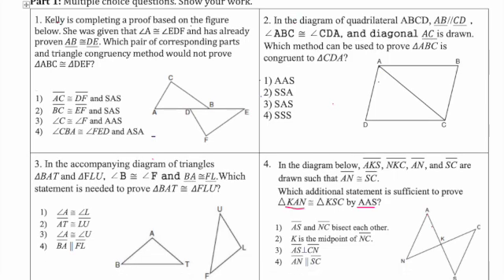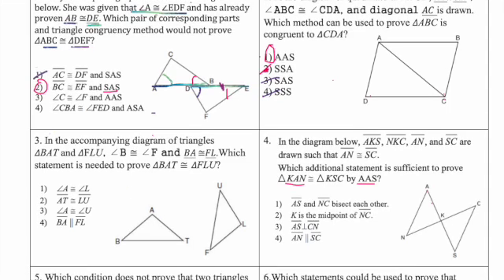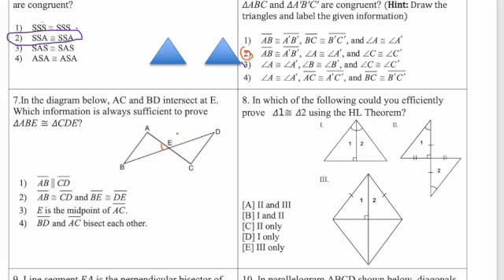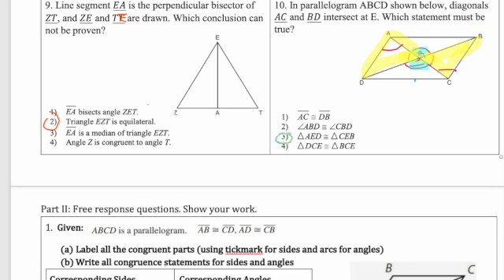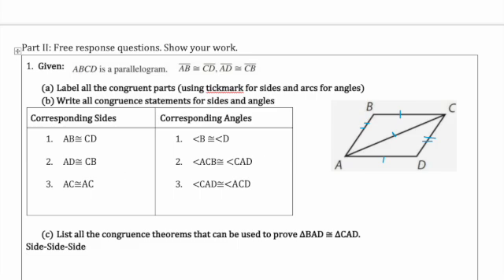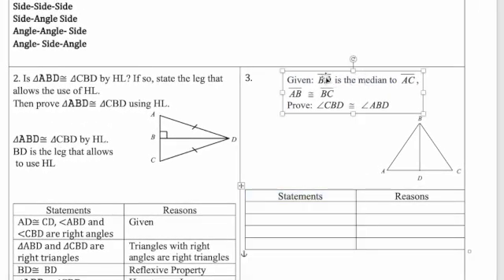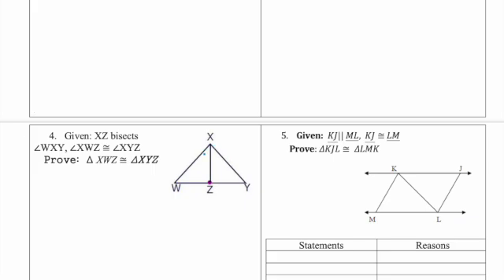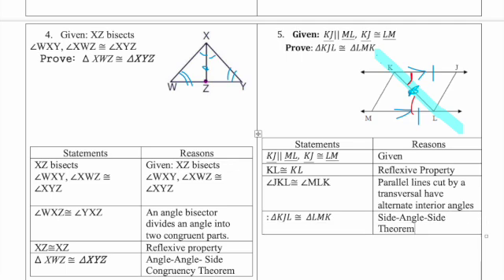Geometry Unit 2 Checkpoint 2 Quiz Review SD 480p